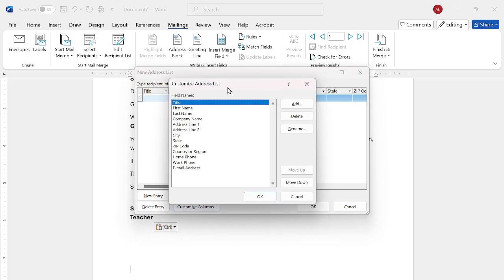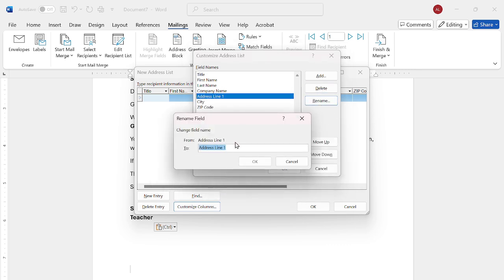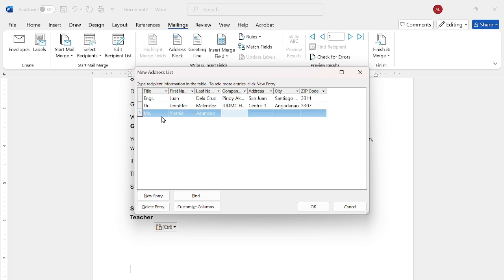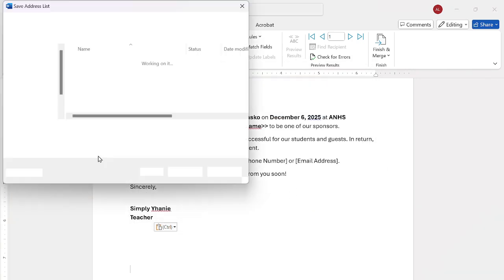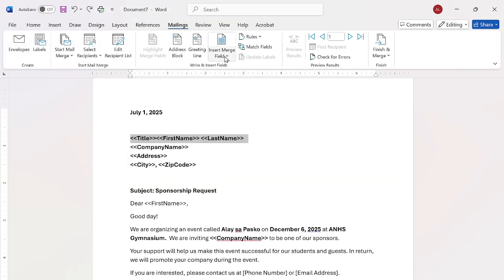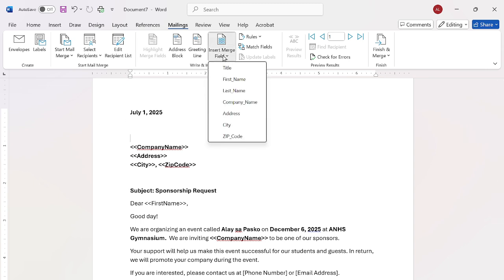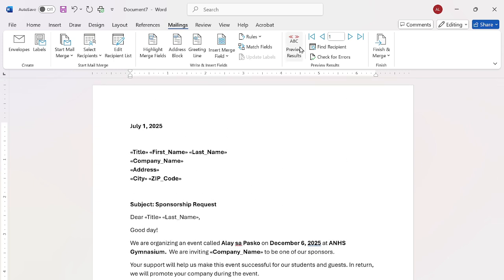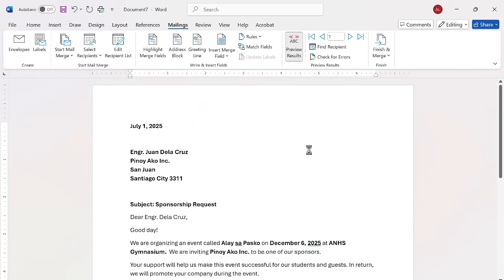MAIL MERGE without Excel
Learn how to do Mail Merge in Word—no Excel needed! Quick, easy, and beginner-friendly.